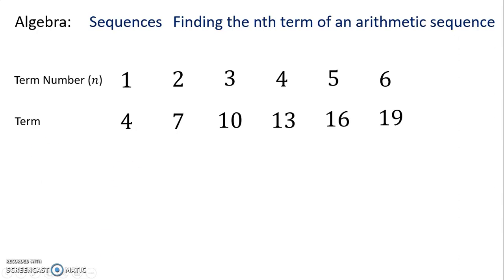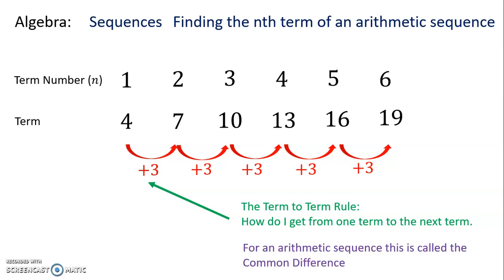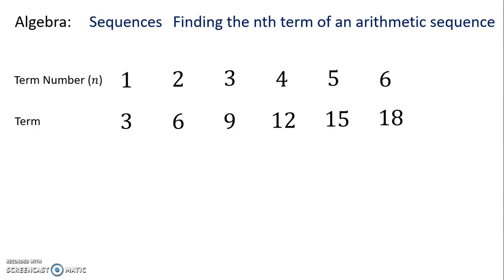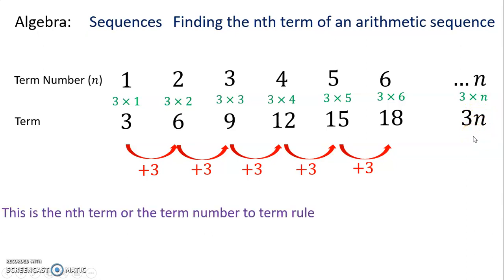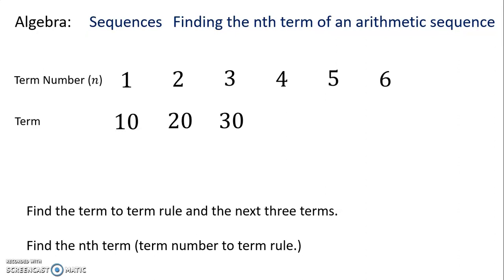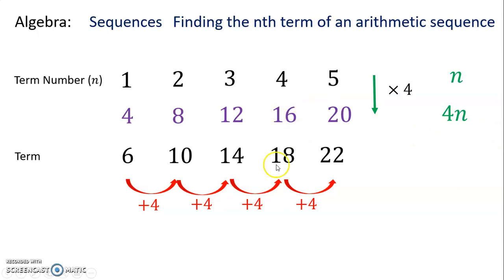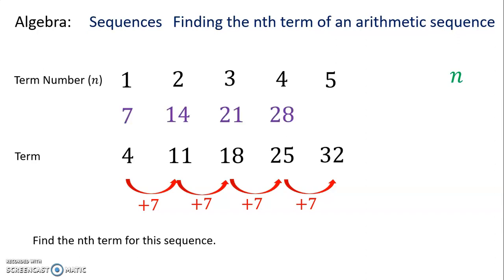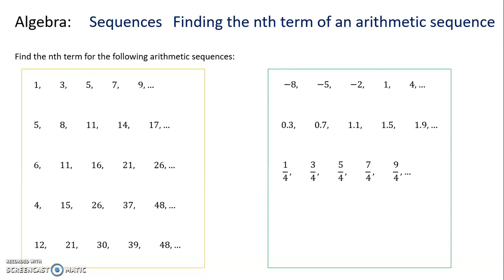Sequences Lesson 1 Finding the nth term of an arithmetic sequence